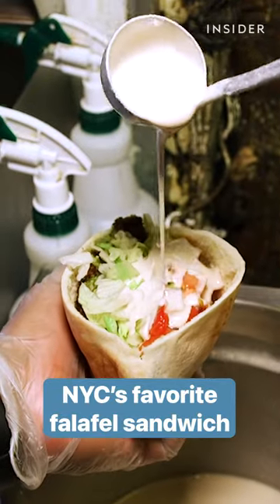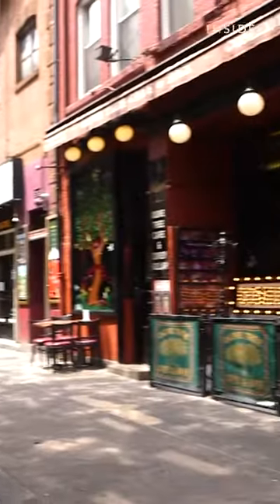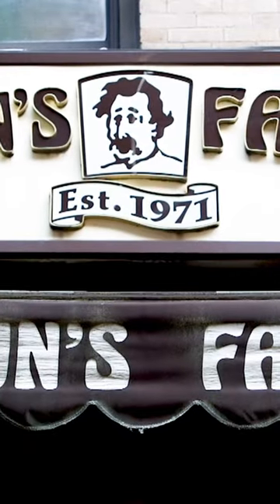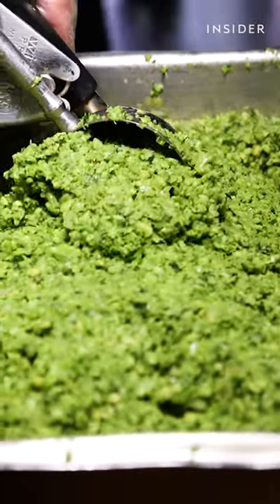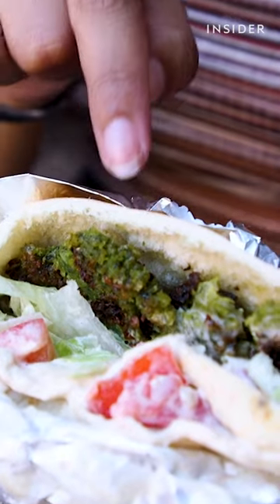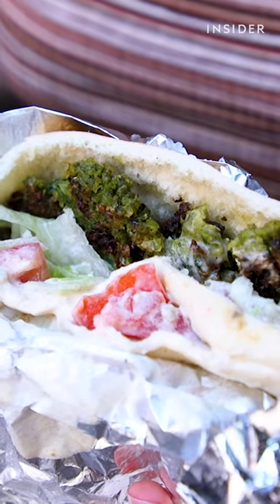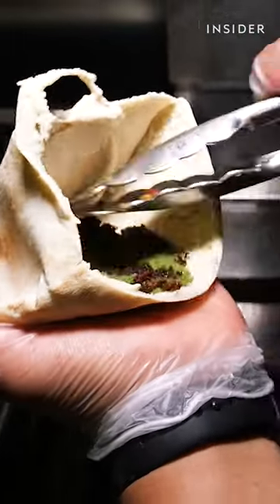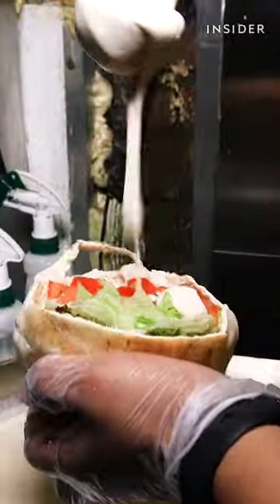Mamoun’s Falafel was the first restaurant in NYC to serve falafel sandwiches.